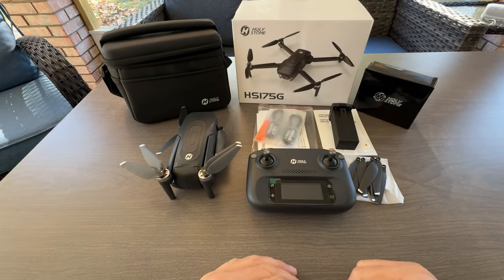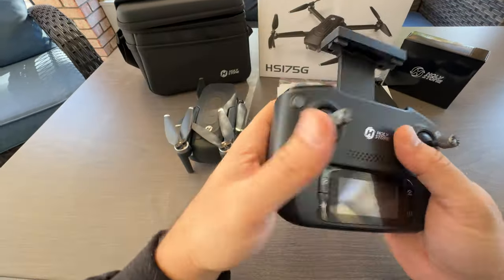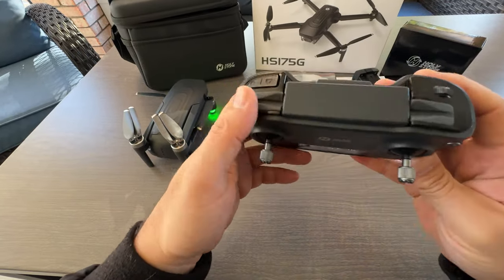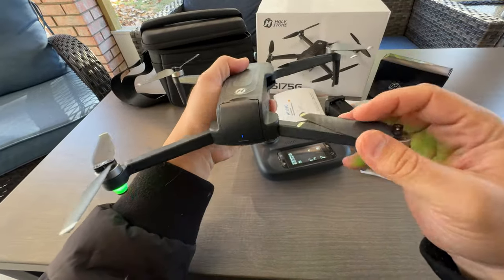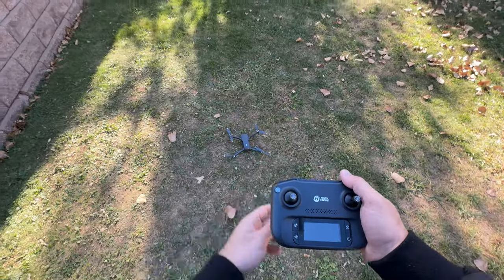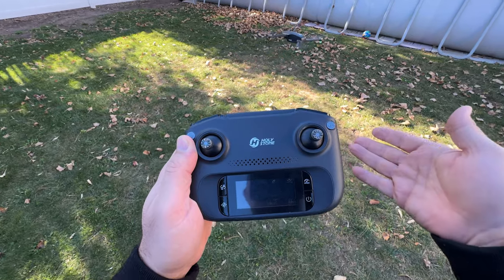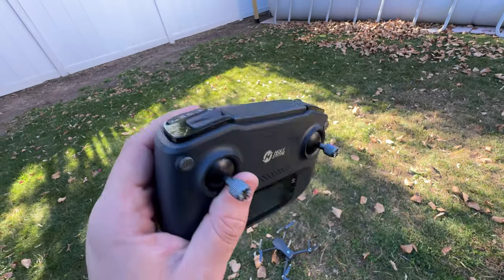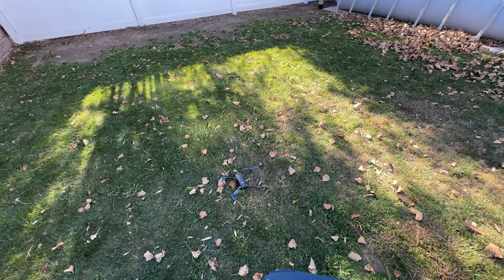Unboxing and Quick Review of Holy Stone GPS Drone HS175D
Holy Stone GPS Drone with 4K EIS Camera for Adults Beginner, HS175G 249g Foldable RC Quadcopter with Auto Return, Follow Me,60 Mins Flight Time, Brushless Motor, Headless Mode, Upgraded HS175D